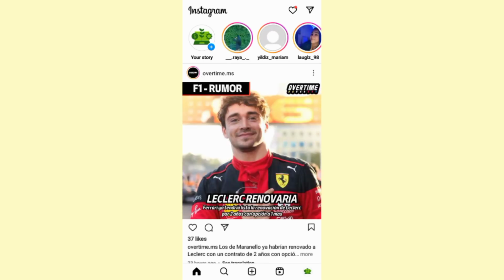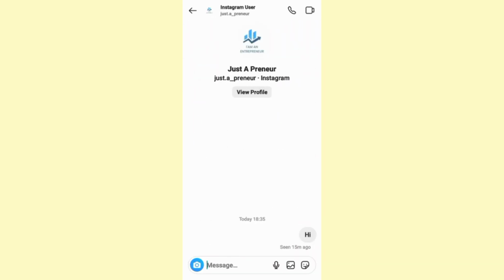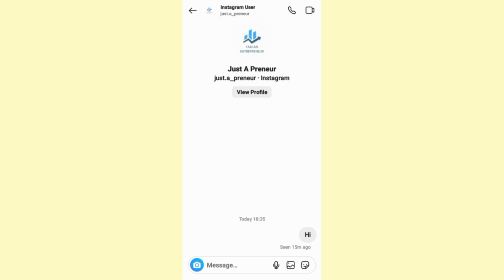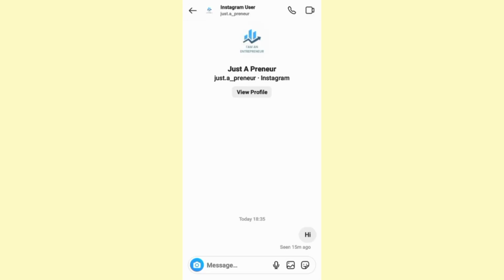How to See Who Blocked You on Instagram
Learn How to See Who Blocked You on Instagram. It is really easy to do, learn to do it in just a few minutes by following this super helpful tutorial.